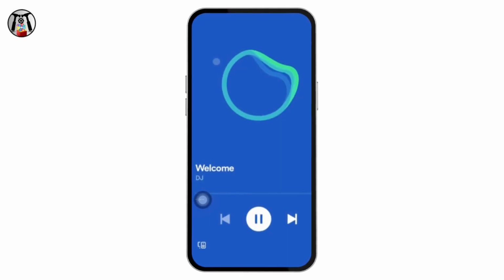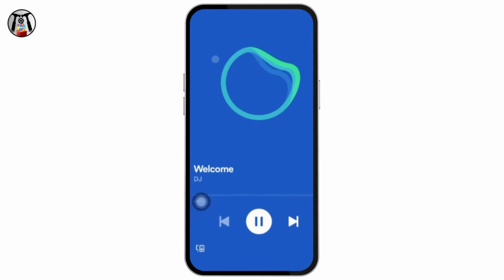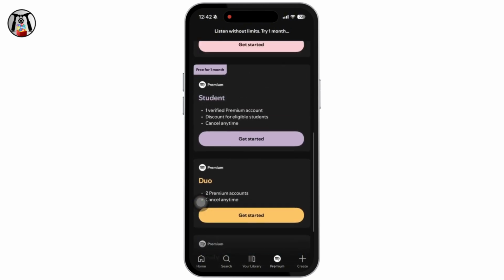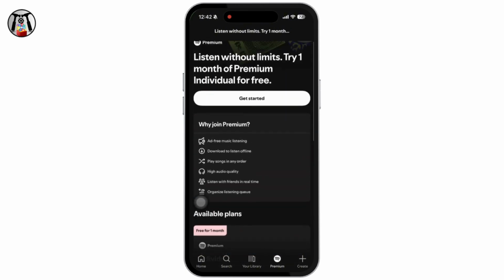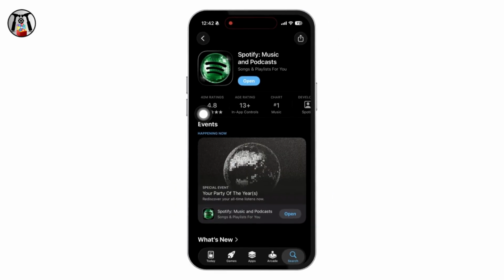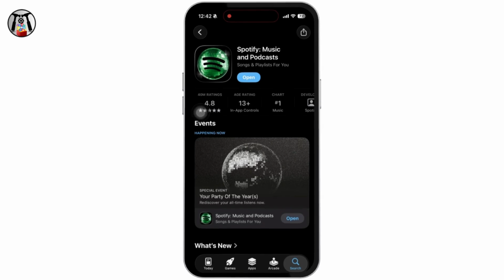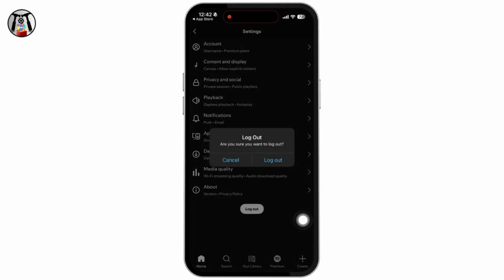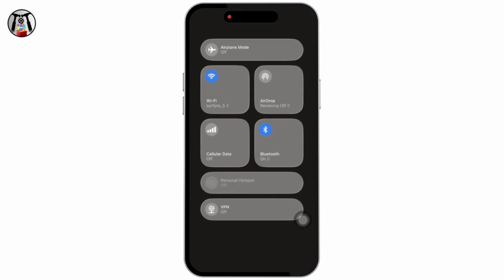Spotify AI DJ Not Showing Up? Try These Solutions (Fix Guide 2026)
In this video, you’ll learn how to fix Spotify AI DJ not showing up in Spotify in 2026. If the AI DJ feature is missing, not appearing in your app, or you can’t access it even after updating, this guide shows the most effective solutions step by step.

This tutorial covers common reasons like region restrictions, outdated app versions, account eligibility, cache issues, and server-side rollout limits that can prevent AI DJ from appearing. Follow these fixes to restore the feature or confirm why it’s not available on your account.

Timestamps:
0:00 – Introduction & AI DJ issue explained
0:05 – Check if Spotify AI DJ is available in your region
0:12 – Update Spotify app to latest version
0:20 – Log out and log back into Spotify
0:28 – Clear app cache or reinstall Spotify
0:38 – Check account eligibility / Premium requirement
0:48 – Switch device or reinstall app
0:58 – Check for server rollout or feature update delay
1:09 – Final result & summary